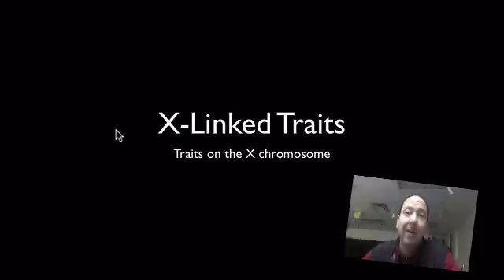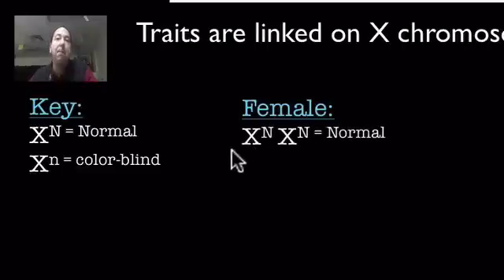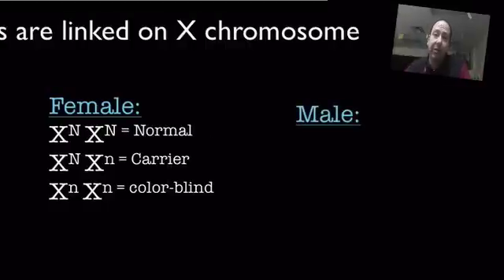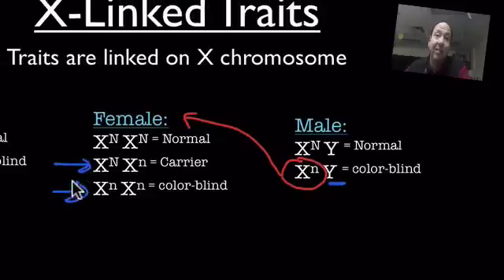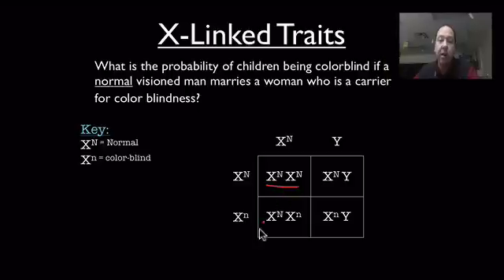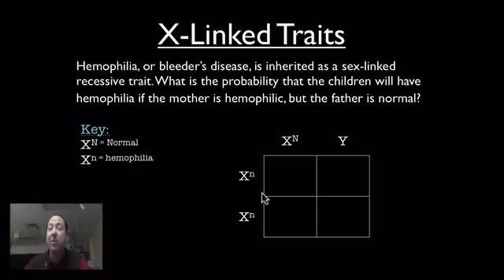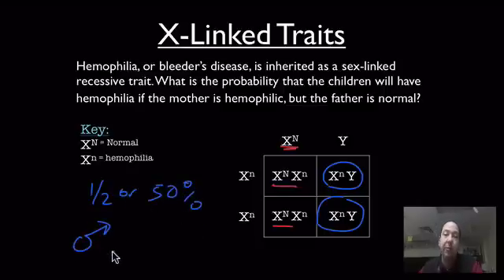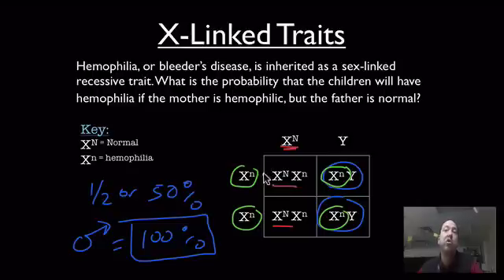X-Linked Trait Review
This video reviews traits linked on the X chromosome, how to write a genetics key for these problems, and includes two sample problems on color-blindness and hemophilia.